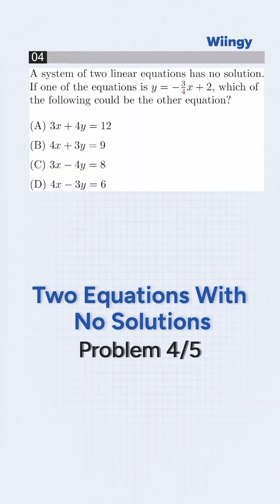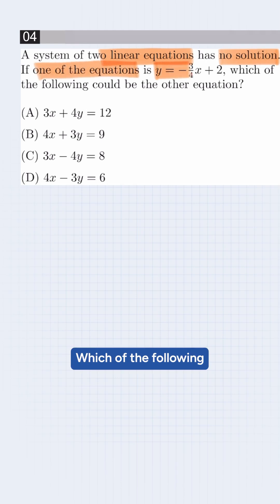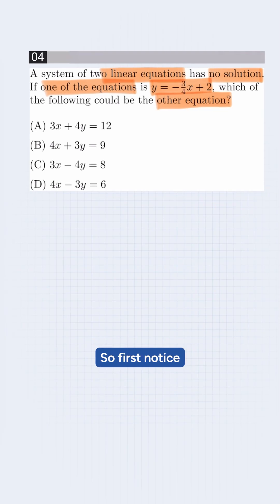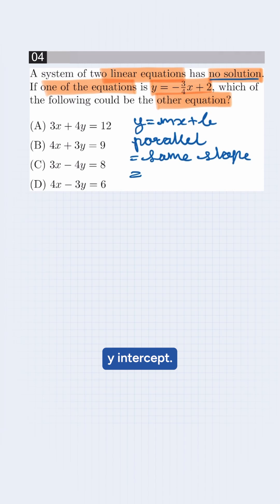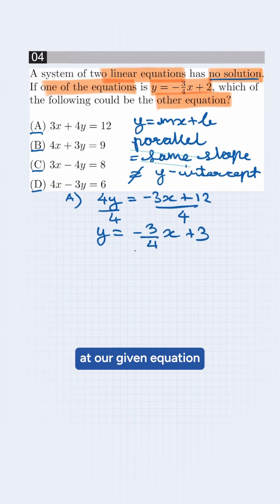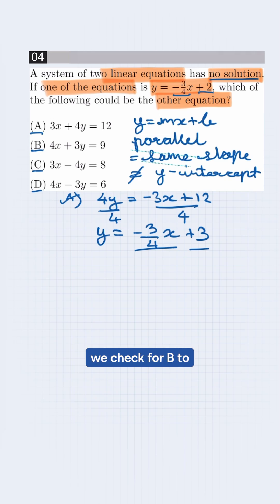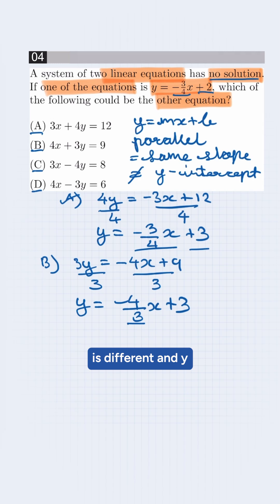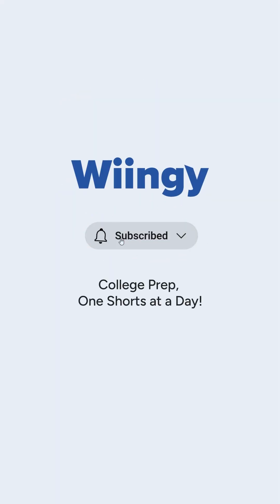Solving Linear Equations with No Solution! SAT Math Tip Problem 4/5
Struggling with SAT Math? 📚 Learn how to handle systems of linear equations that have no solution! In this quick walkthrough, we'll show you how to identify equations that don’t intersect and why they don't have a solution—perfect for your SAT exam prep. Boost your SAT math skills with this simple tip!